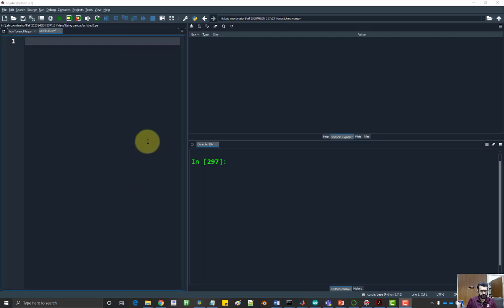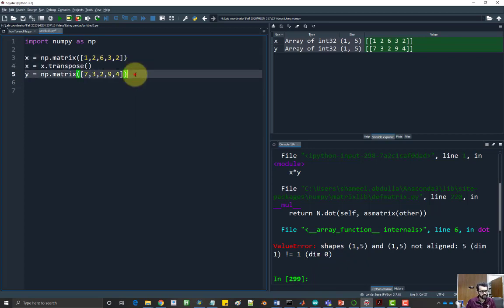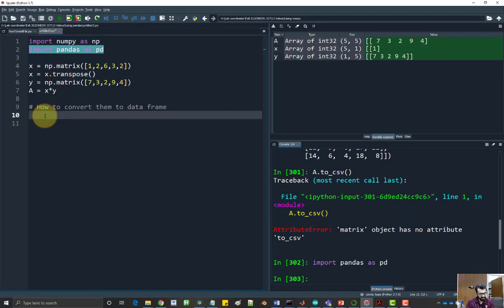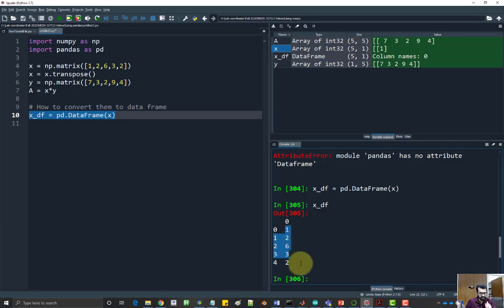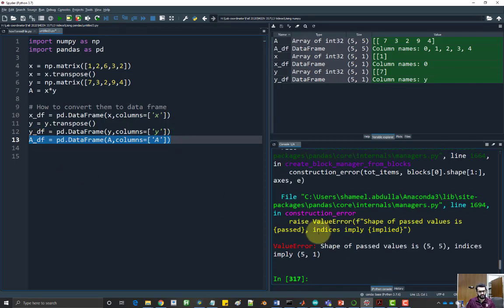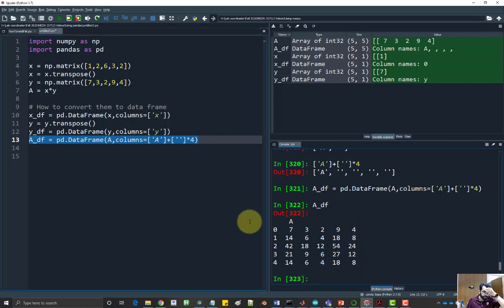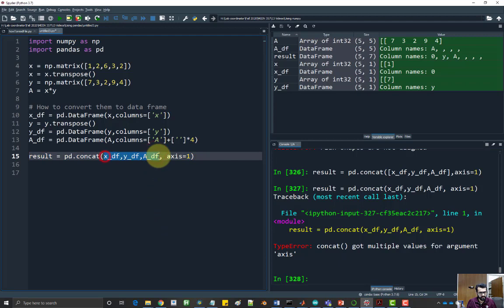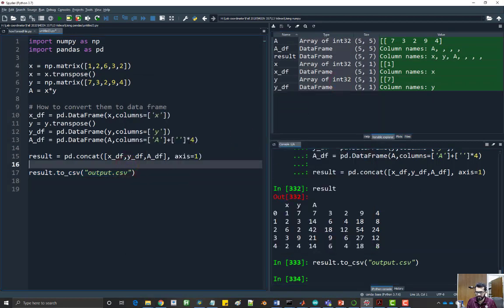Save a matrix to file in Python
In this video, you will learn how to save a matrix to file using the Pandas module.